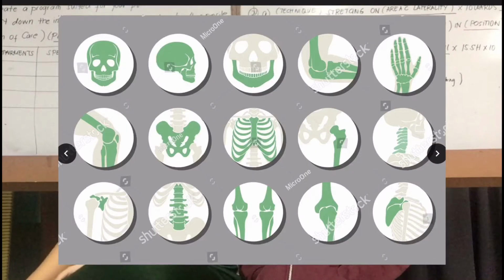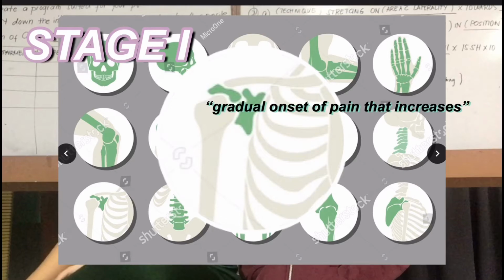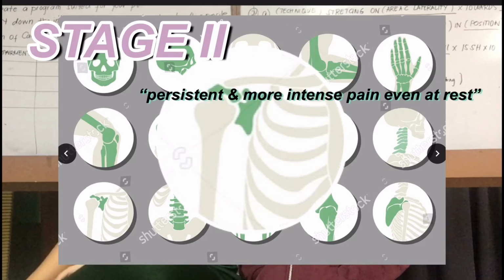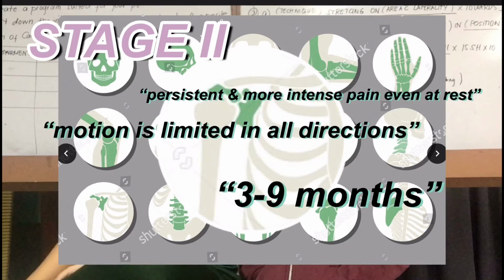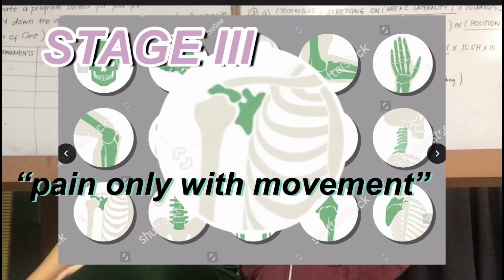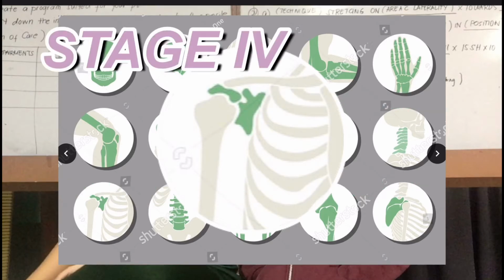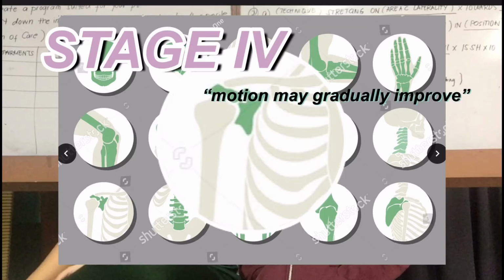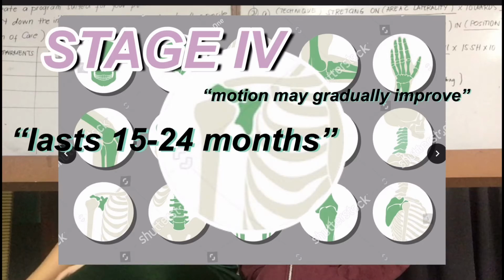VLOG #3 (FULL) | all about frozen shoulder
Aliana Kalalo & Michael Jose